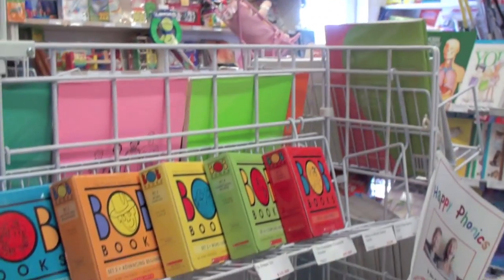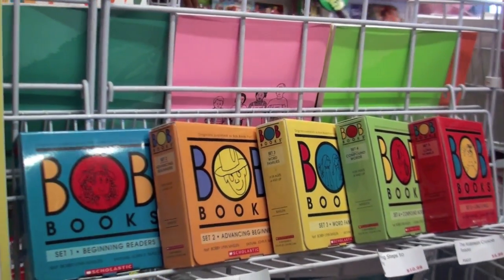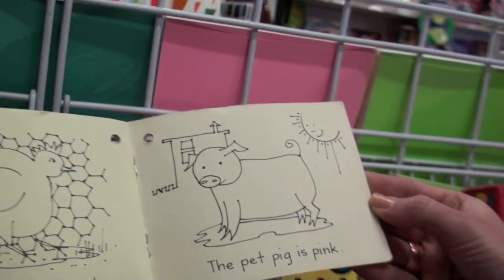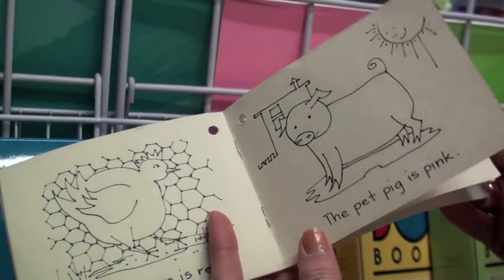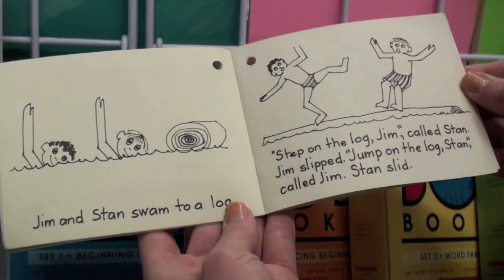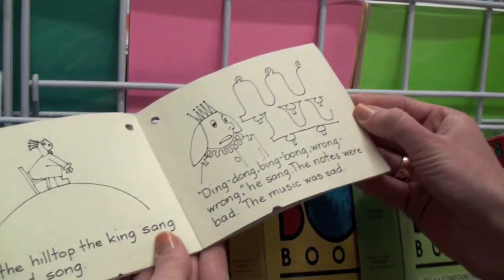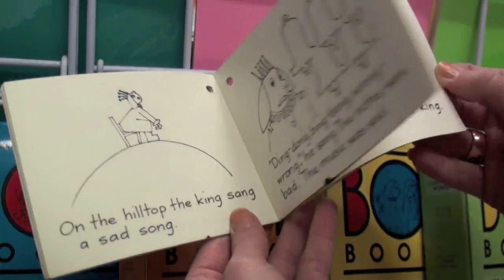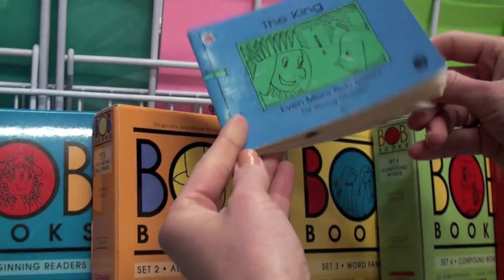Books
Little ones always want to read a book long before they have the necessary skills (or the patience to learn all those skills). Bob Books have solved that problem.

The first page of each little book teaches just a few consonants (m, s, t) and a short vowel (a), with little picture clues (moon for the sound of m). With 4 sounds under his belt, your eager learner can sound out the simple words that make up the first storybook. Your child can feel the satisfaction of reading a whole little book! Difficulty increases very gradually.